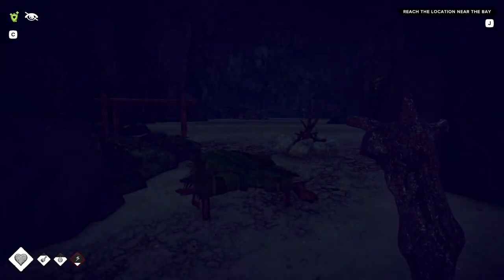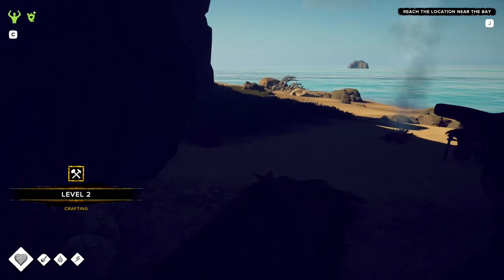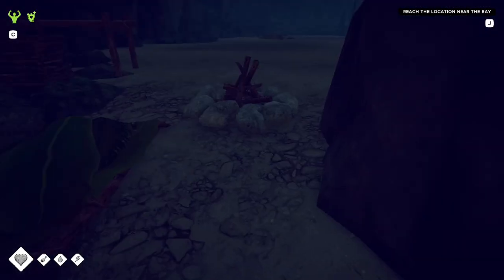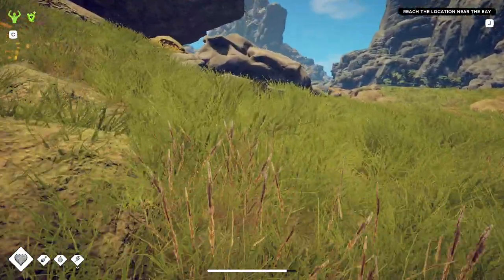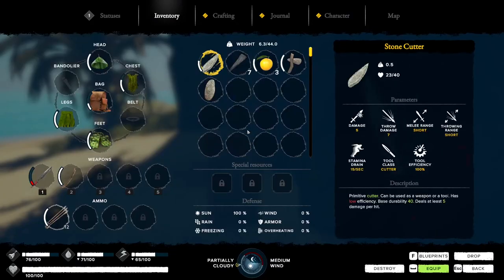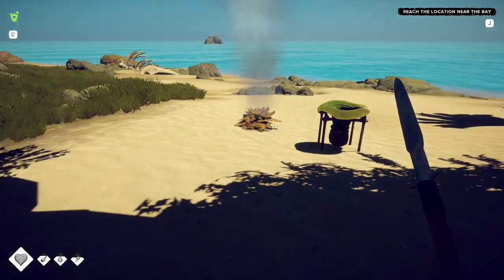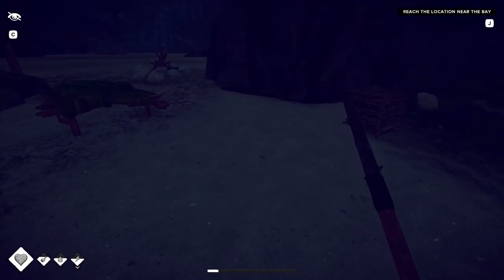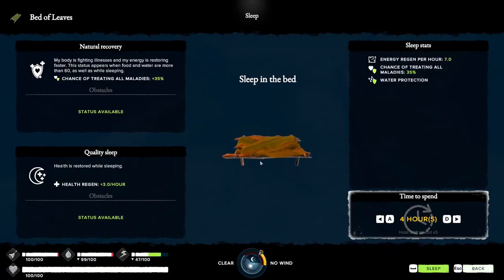Survival Fountain of Youth. Start Guide Part 3.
Part 3 (of 3). Bow. Using our first Survival Point. Leveling up bow skill. First boar kill. Finding the Obsidian. Finding more liana. Starting on making a cart.